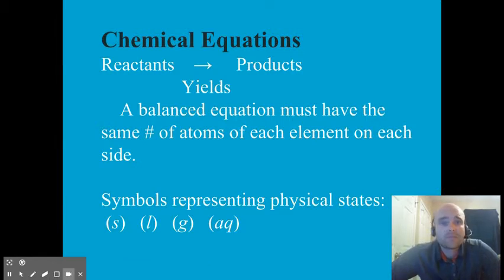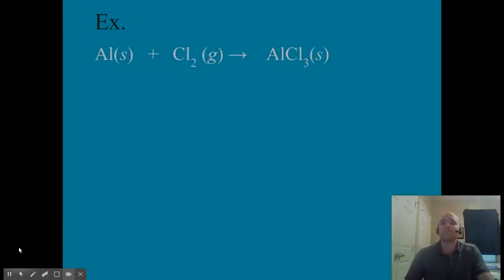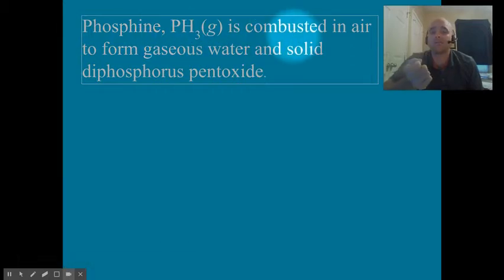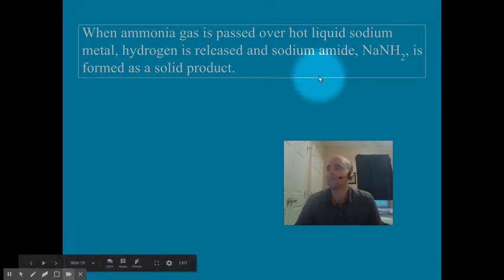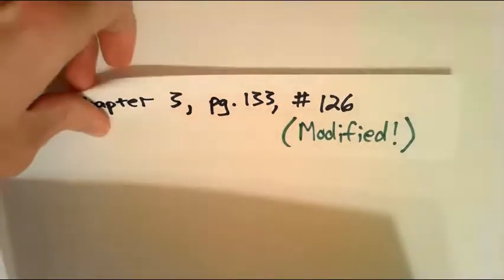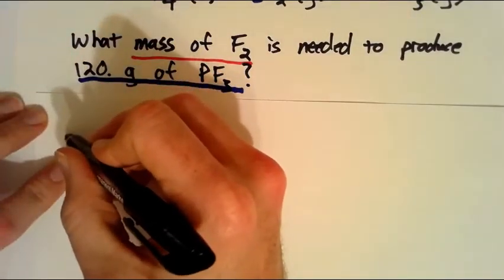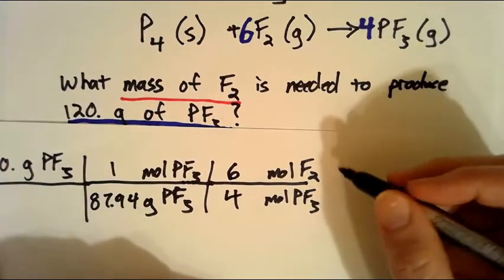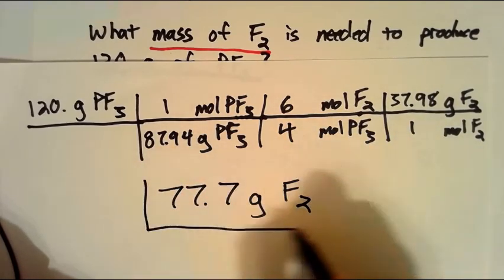AP 3.3 Chemical Equations and Stoichiometry